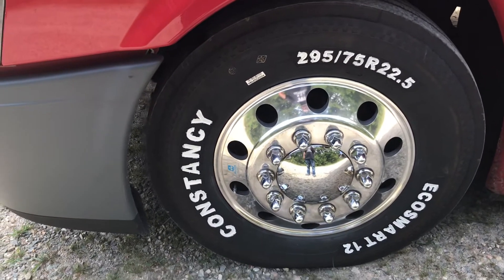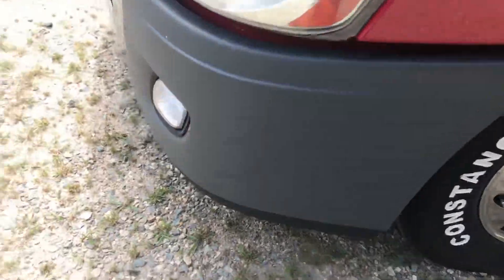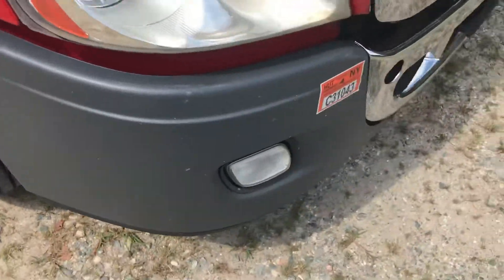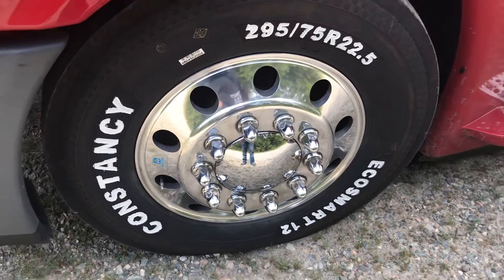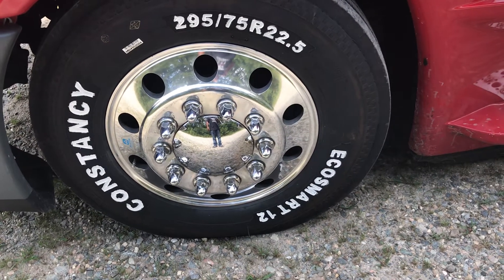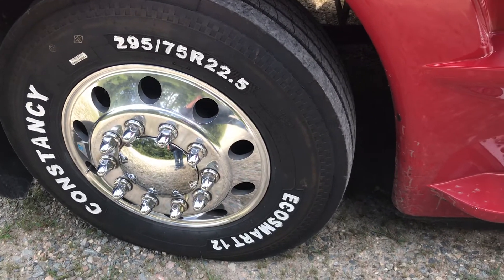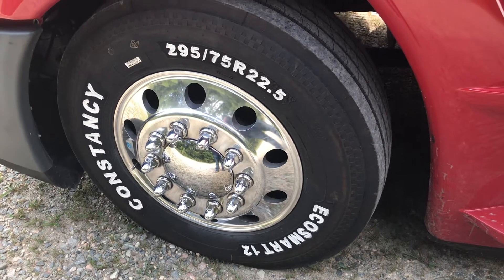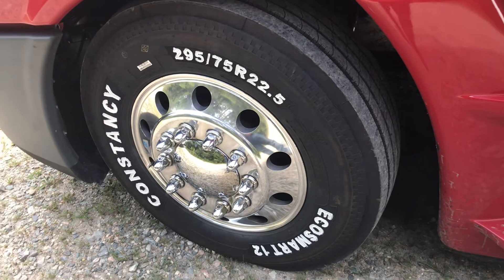Tire Update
Trucking
Truck Tires